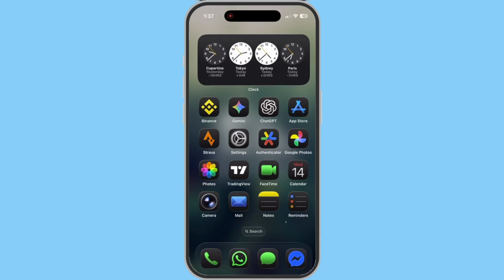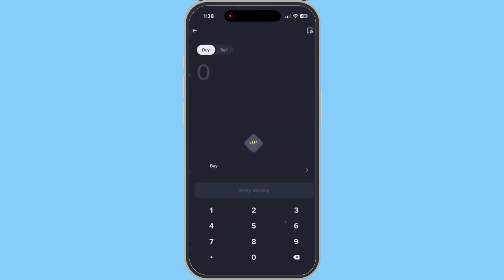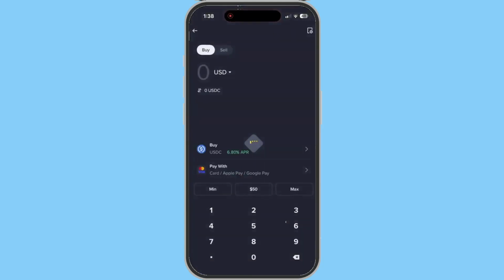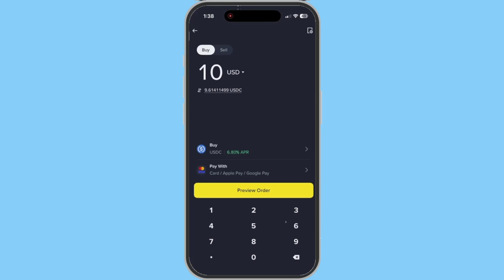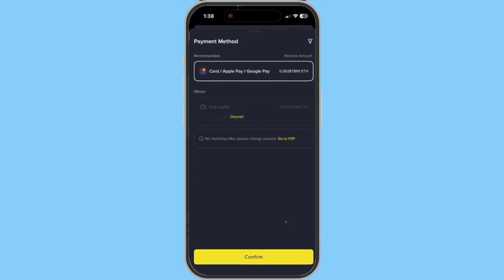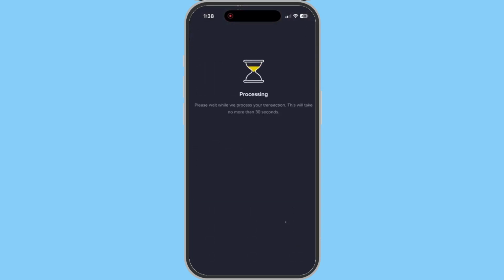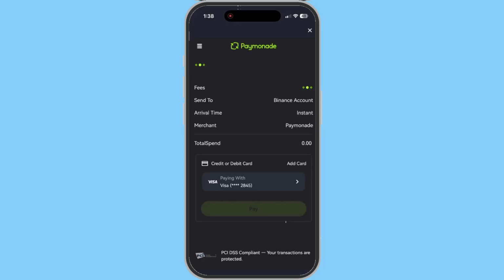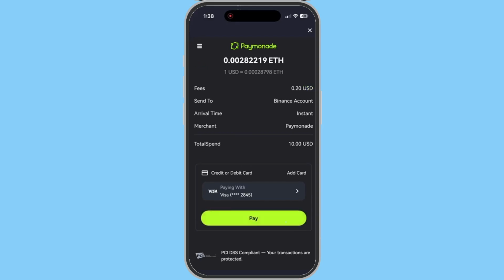How To Buy Ethereum Using Binance (Full Guide)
Learn how to navigate the Binance platform to purchase Ethereum. This tutorial covers the essential steps to get your first ETH tokens safely and efficiently.

In this video, you will learn:
• How to set up and verify your Binance account
• Ways to deposit fiat currency or use a credit card
• Finding the ETH trading pair on the interface
• Executing a market or limit order to buy Ethereum
• Tips for securing your new crypto assets

This guide is designed for beginners who want a straightforward explanation of the buying process on the world's largest exchange.